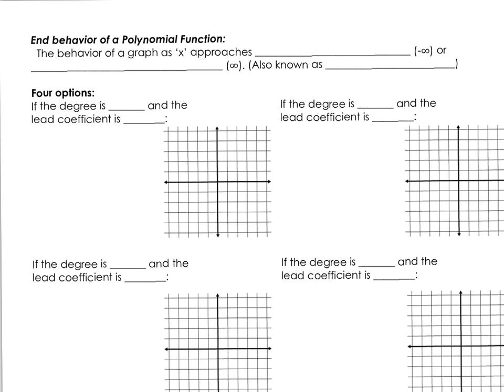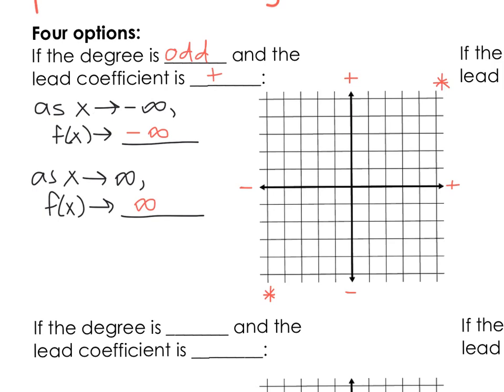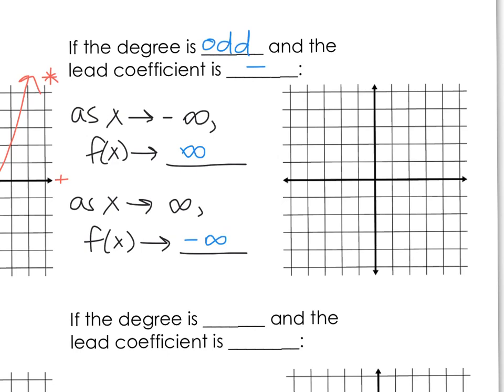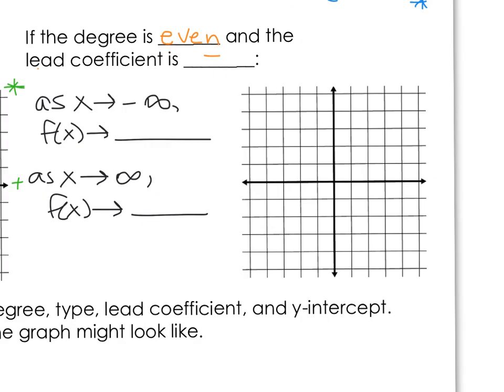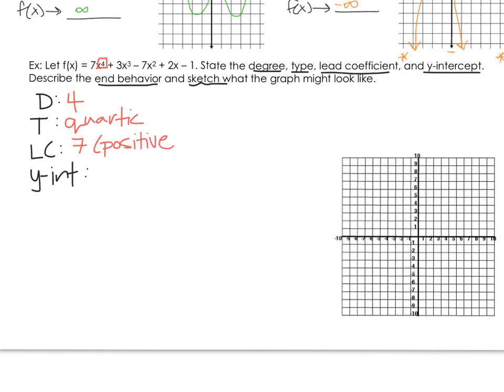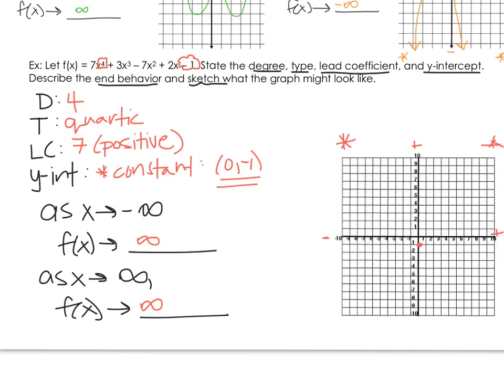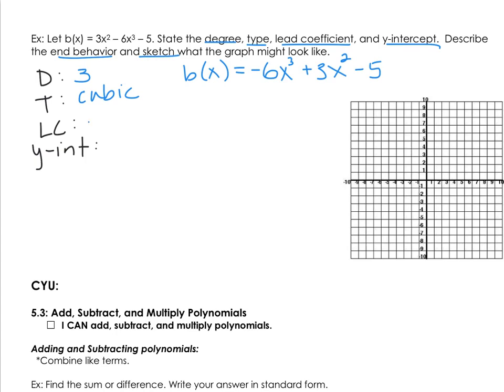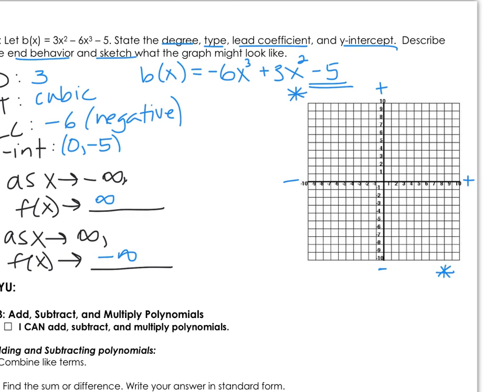Ha2 5.2, part 2